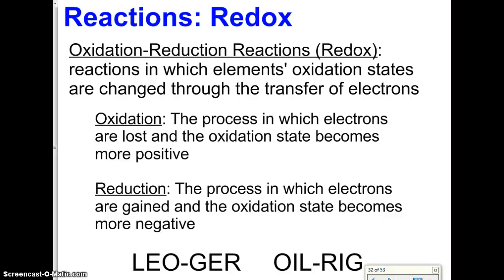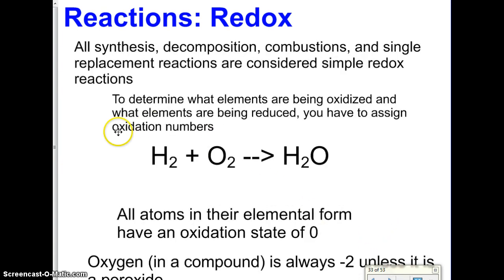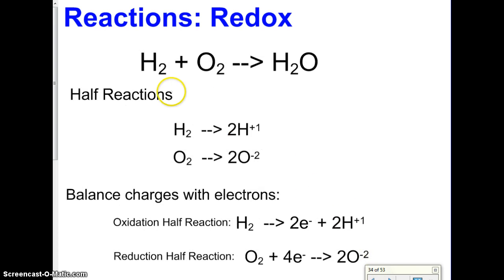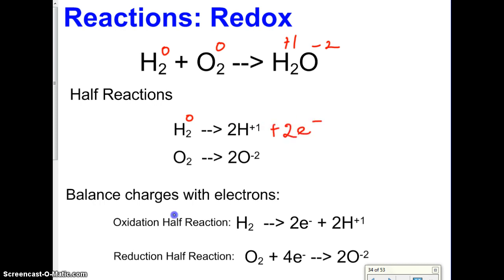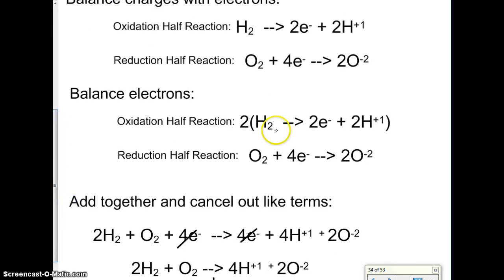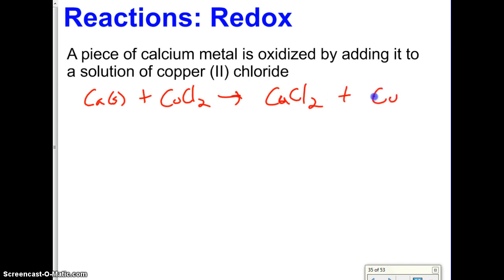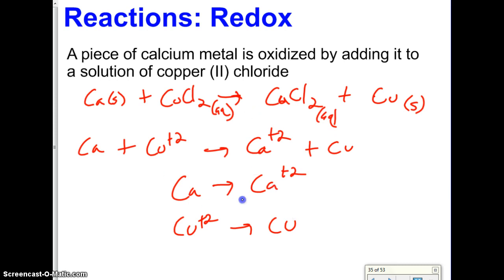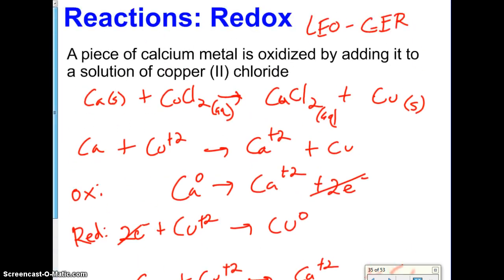Reactions: Basic Redox